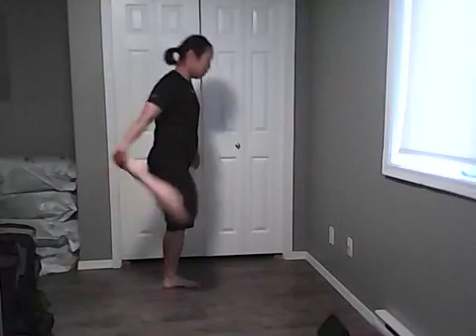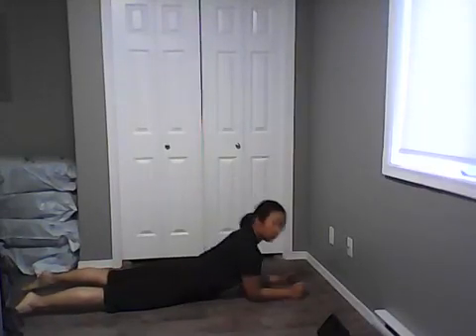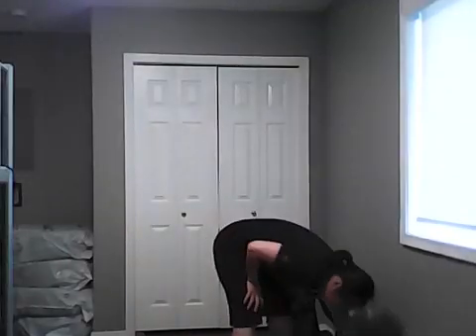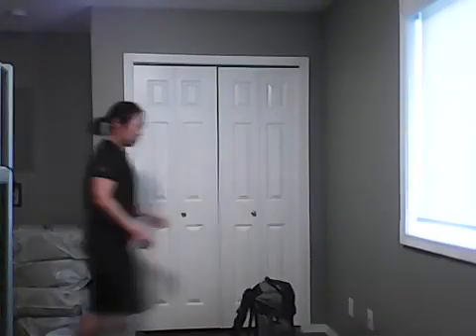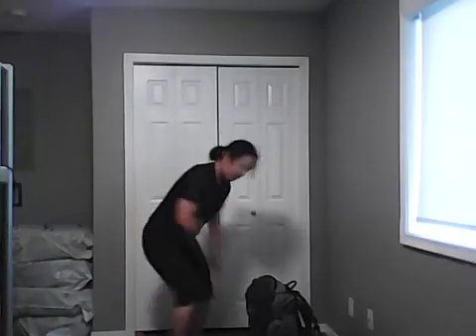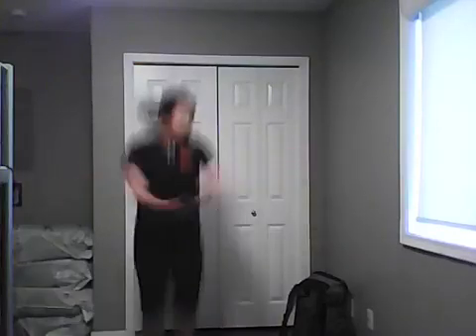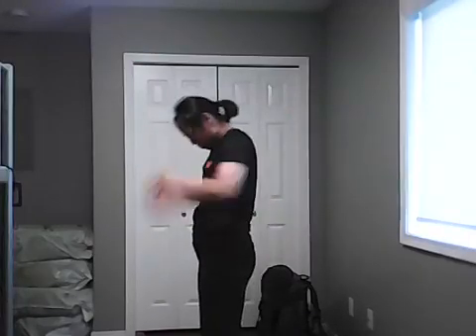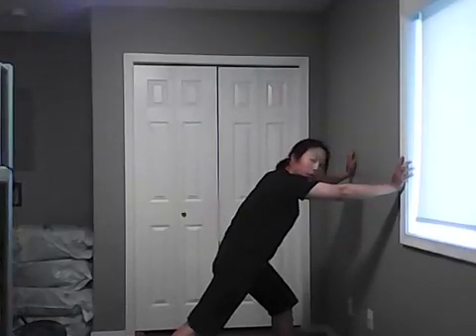FORCE Focus (ILS) with Yuko